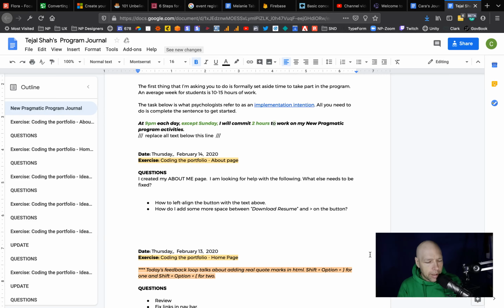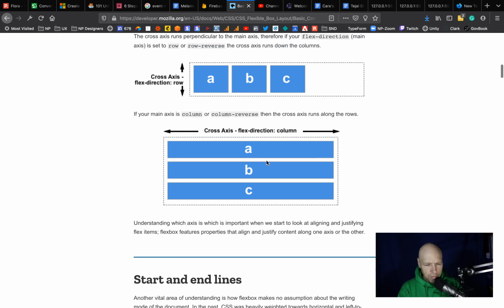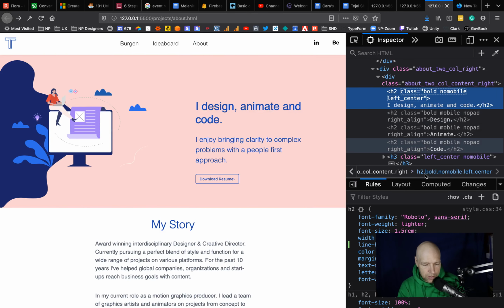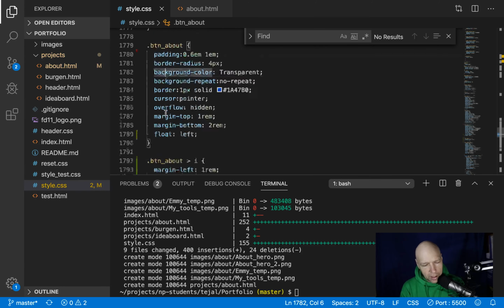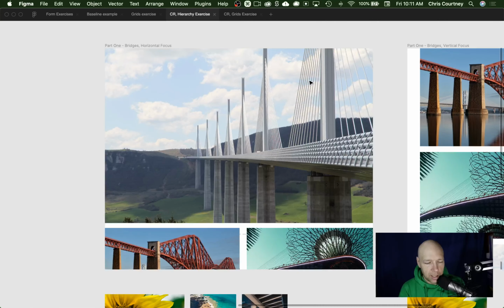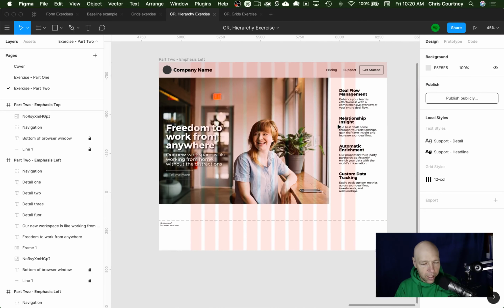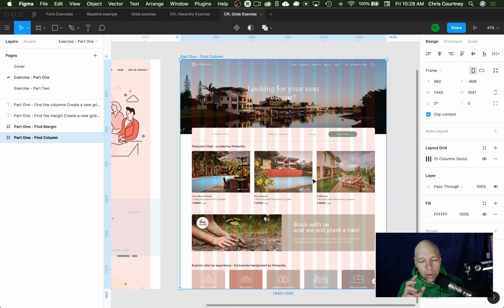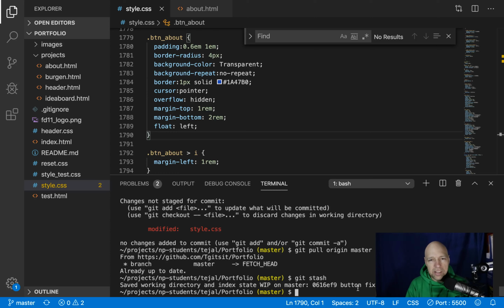New Pragmatic Live Stream